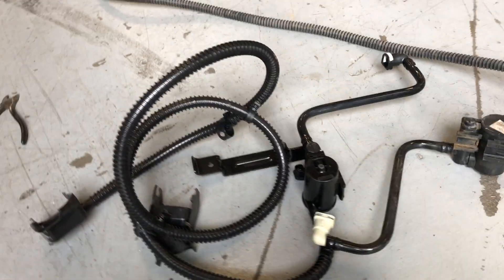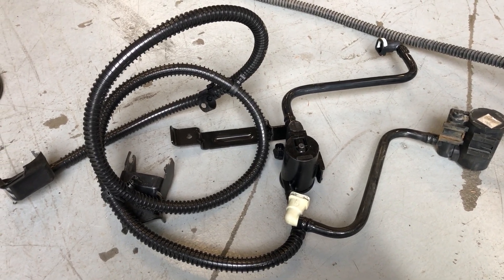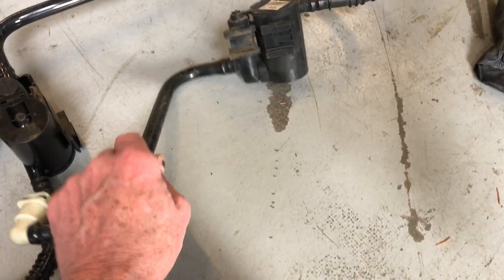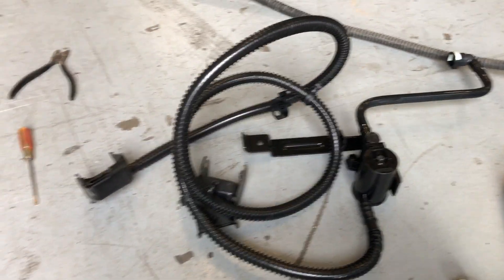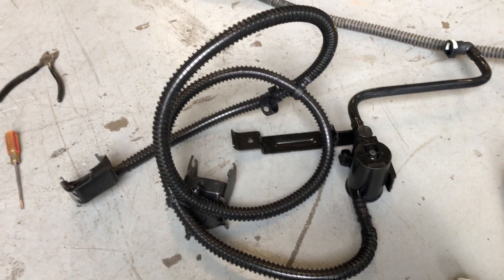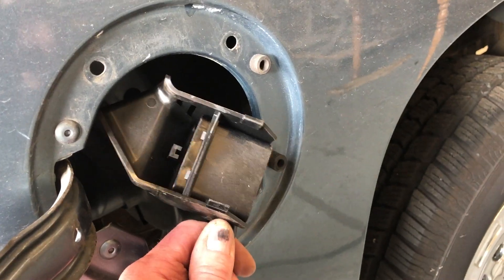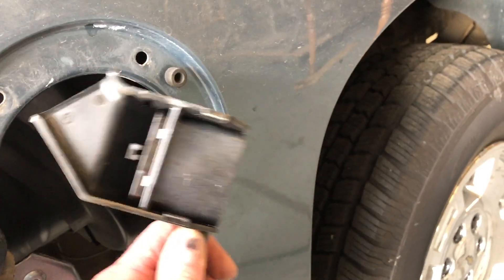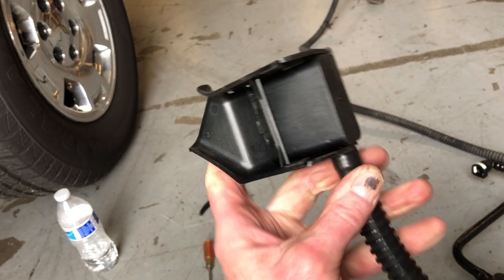Chevy Silverado P0442 and P0455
There are some good videos out there on changing the charcoal canister solenoid valve, but there is a trick you will need to know if you change the entire valve and hose assembly.